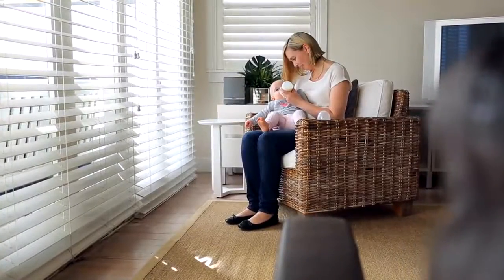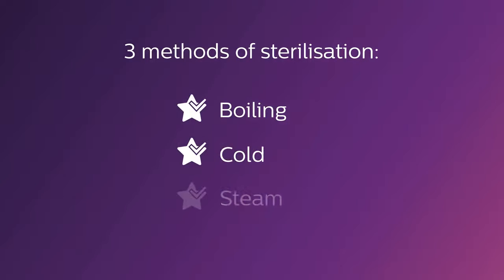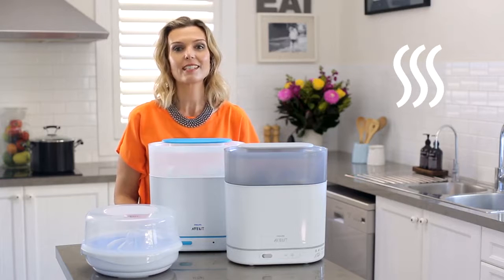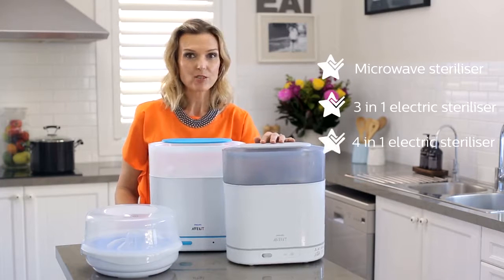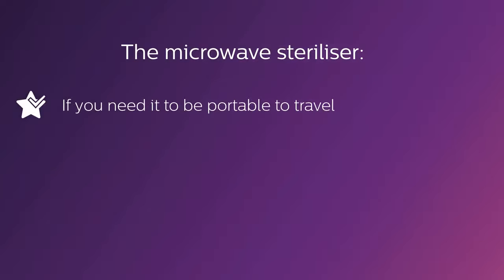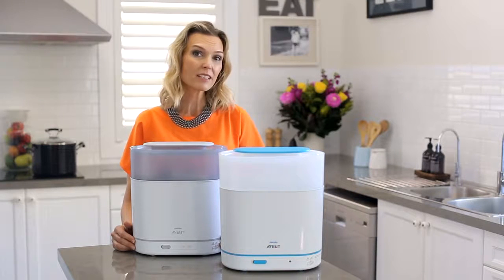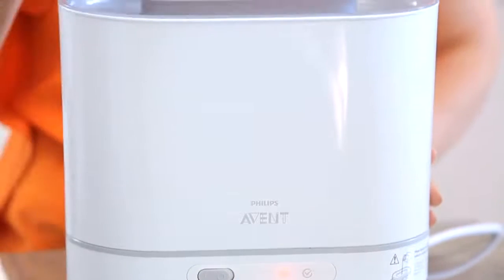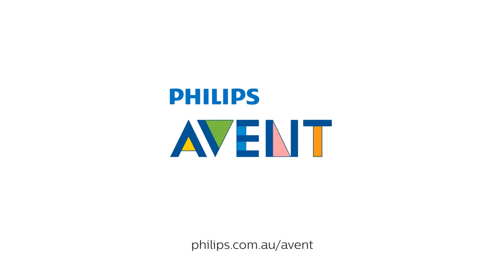Which AVENT steriliser should I choose: Microwave or Electric? | Philips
Philips Avent sterilisers protect tiny tummies from harmful germs. With adjustable electric benchtop or microwave designs, you can select the steriliser that best suits your sterilising needs. SCF285, SCF287, SCF282.

To find more about the Philips AVENT Microwave steam sterilizer

To learn more about the Philips AVENT Microwave steam sterilizer